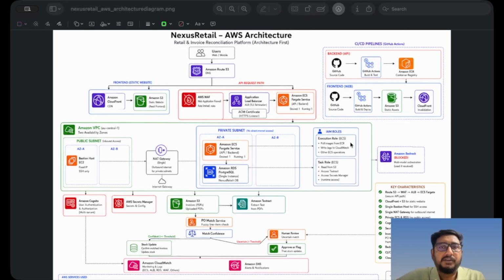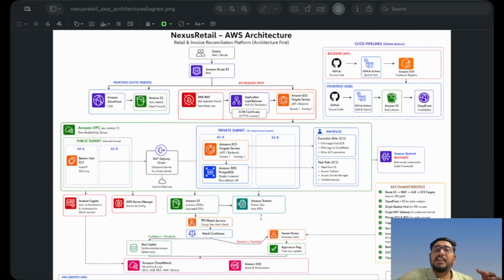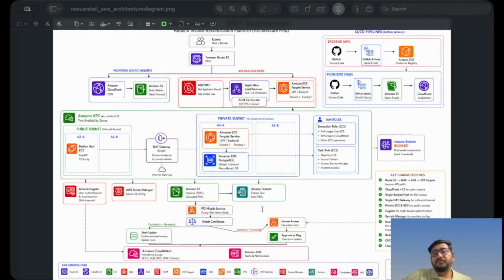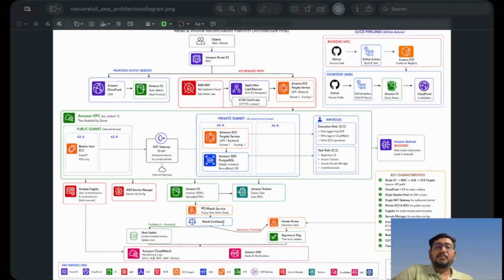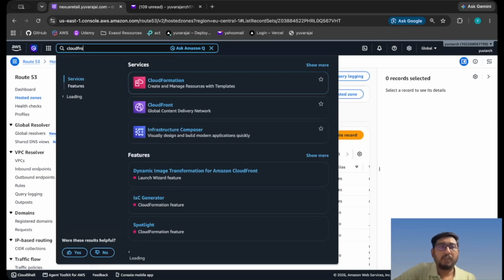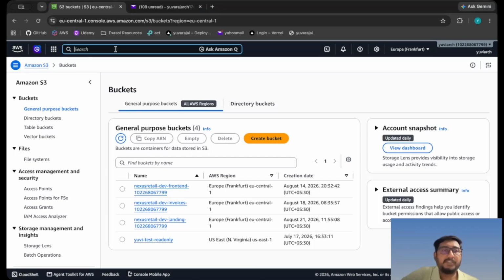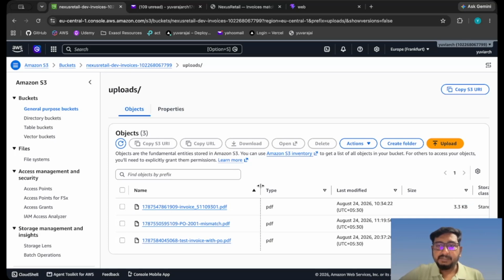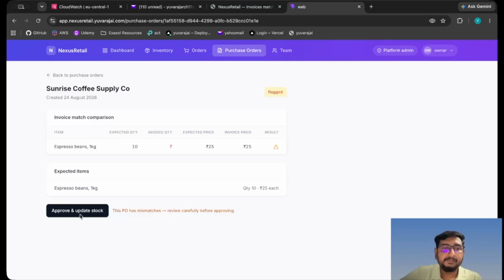I Built a Multi-Tenant SaaS on AWS — Every System Design Decision Explained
System design is easy to explain on a whiteboard.

The real learning starts when you actually build it.

That was the reason I built NexusRetail.

It’s a multi-tenant inventory and invoice-reconciliation platform running on AWS, but the product itself wasn’t the goal. I wanted a use case that would force me to make real architecture decisions across networking, compute, identity, security, AI document processing, human review, CI/CD and observability.

In this video, I walk through those decisions end to end:

Why I separated public and private subnets, and what failure mode I was trying to protect against
Why I chose ECS Fargate over EC2 and Lambda for the API
The IAM mistake I made around execution roles and task roles
How the invoice pipeline uses Textract, and why I deliberately stopped short of full automation
How I verified WAF by sending a real SQL-injection-style request and watching it get blocked
Two issues I found in the deployed system and how I traced them
One part that is still not working: the Bedrock integration, currently blocked by an AWS Marketplace payment issue

I’ve tried to keep this walkthrough close to how the system actually exists today.

Not everything is highly available. Not everything worked the first time. And one part is still unresolved.

That’s exactly what I wanted to show.

This isn’t really a product demo.

It’s a walkthrough of the architecture, trade-offs, mistakes and decisions behind building a complete system on AWS.